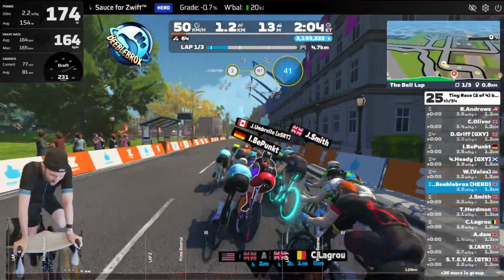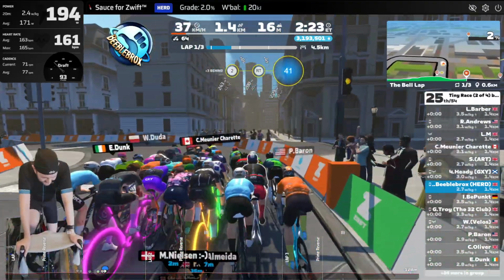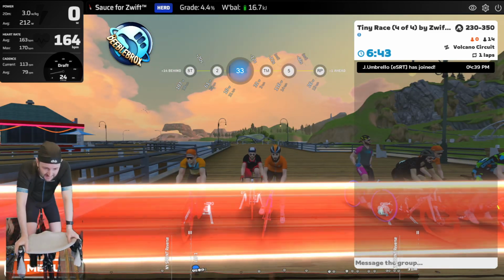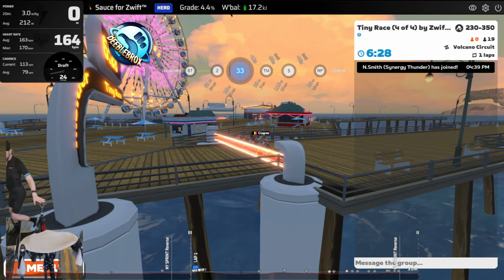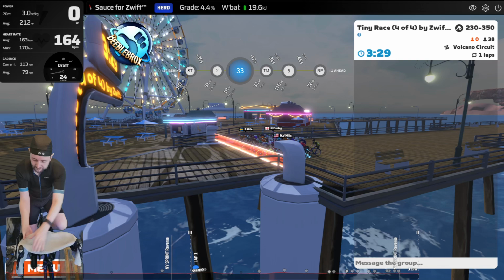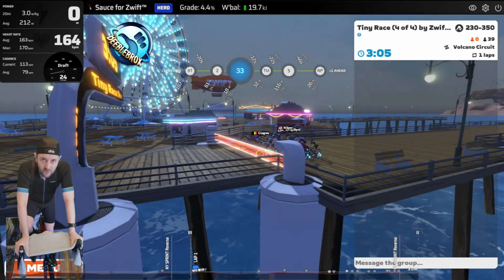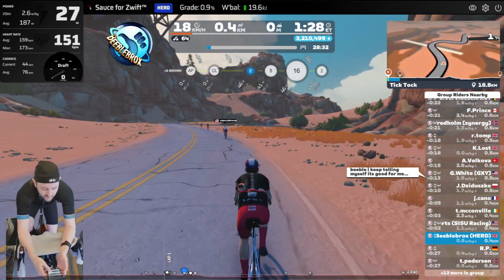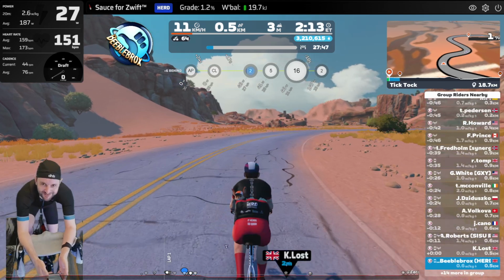The original "Throwback Saturday" Tiny Races! Stages-1, 2, 3, 4 ZRS 230-350 - 15:00UTC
Back doing Zwift Insider's "Tiny Races" after 16-months away, and it's a bit of a deja vu moment for some!
This weeks races are themed "Throwback Saturday", and they're taking us to the 4 routes used in the first ever Tiny Races event:
Race-1: Neokyo Crit Course, 1-lap, 2 Aero
Race-2: Bell Lap in Crit City, 3-laps, 3 Ghosts
Race-3: LaGuardia Loop Revers, 1-lap, 2 Anvils
Race-4: Volcano Circuit, 1-lap,  2 Feathers